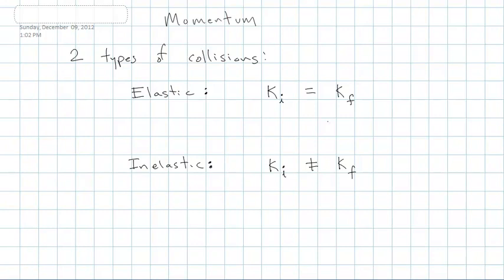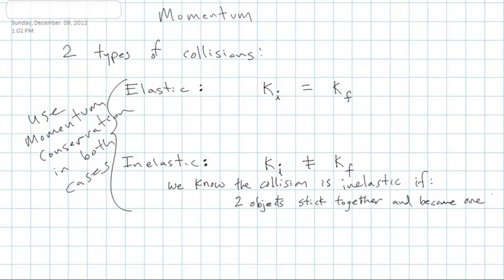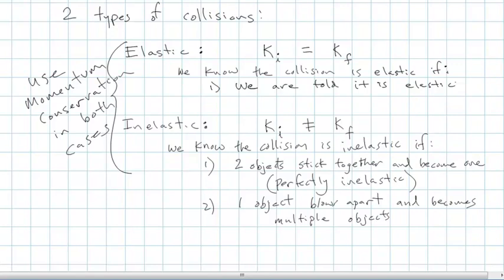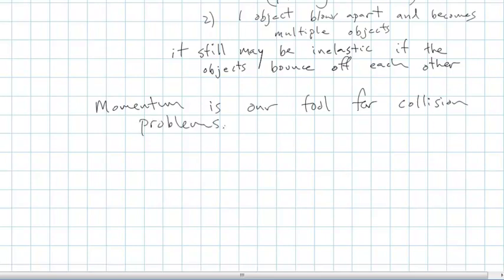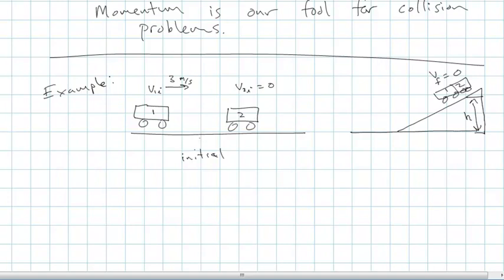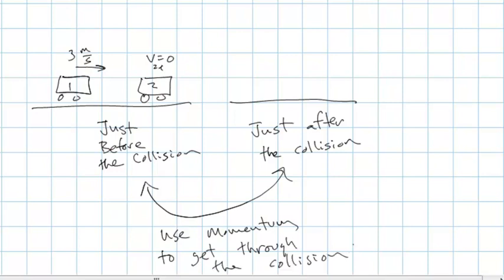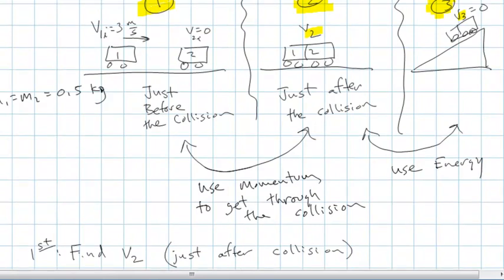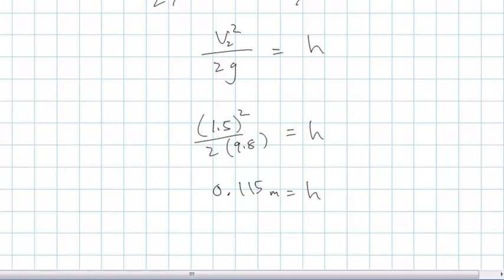lesson5_momentum_intro_2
Second video on momentum and momentum conservation